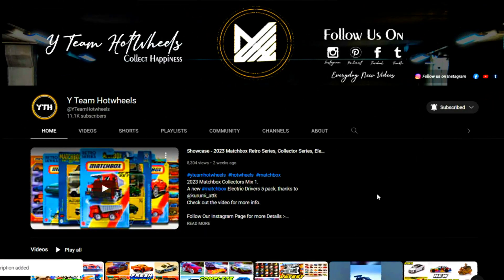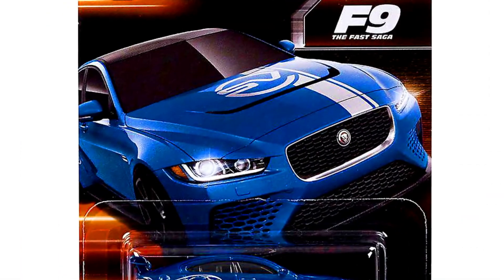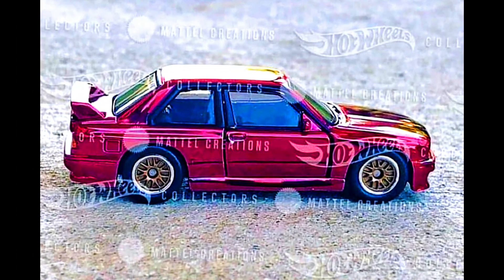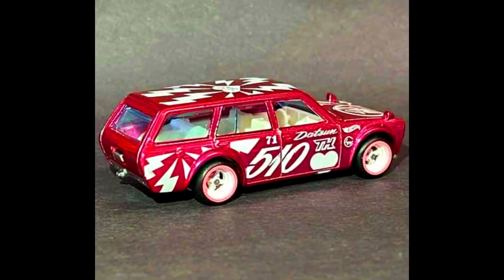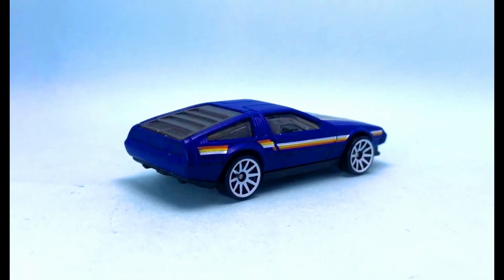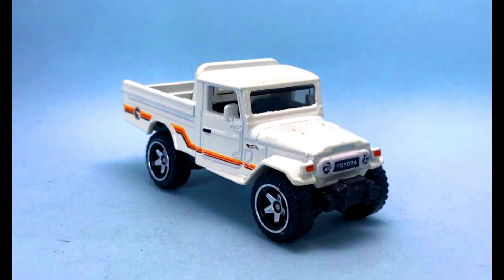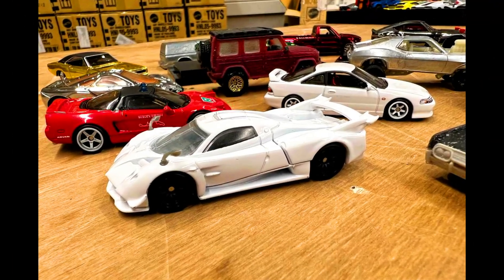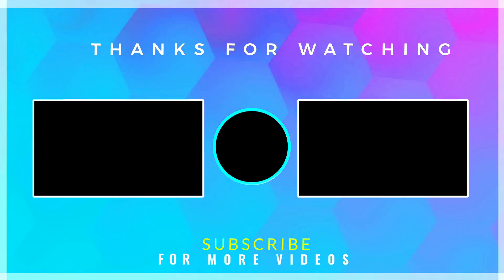Showcase - Hot wheels Fast & Furious Mix 2, Chevy Chevette, STH Volvo Drift car, Mighty K, RLC BMW.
New ‘76 Chevy Chevette is coming soon.
Pictures of the 2023 hotwheels mix M supertreasurehunt .
Pictures of the 2023 hotwheels mix P supertreasurehunt datsun510wagon .
2024 hotwheels toyfair car is a mclarenelva . Event happens by the end of September in Mattel headquarters.